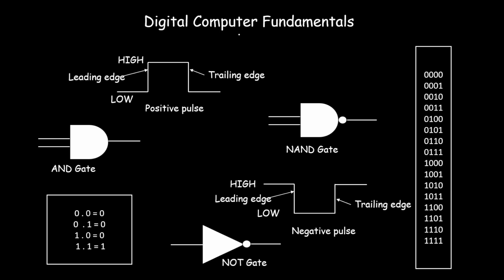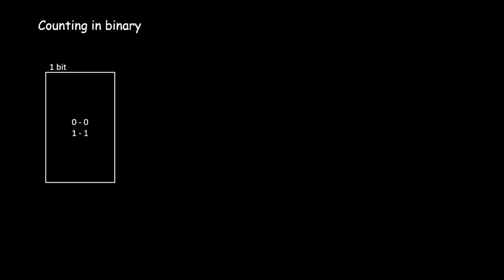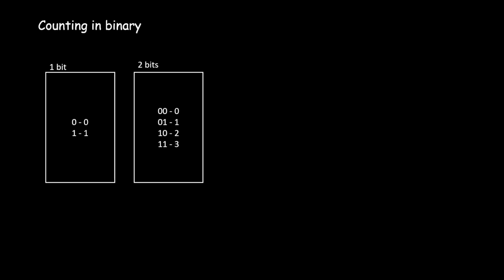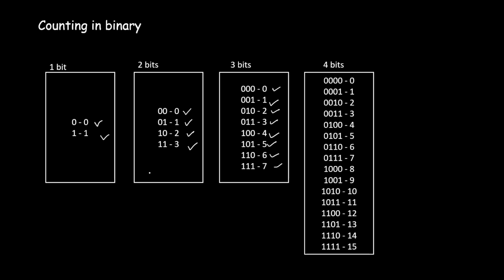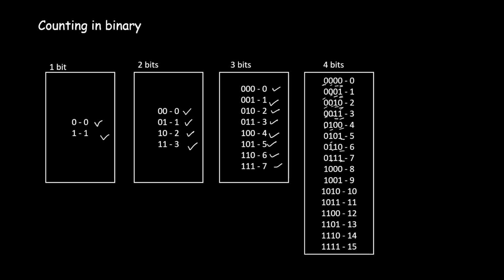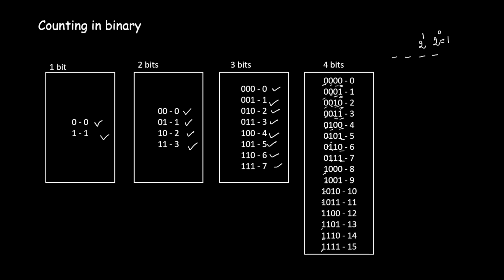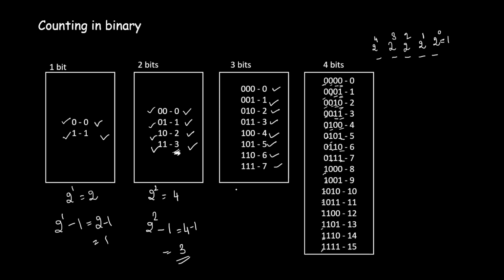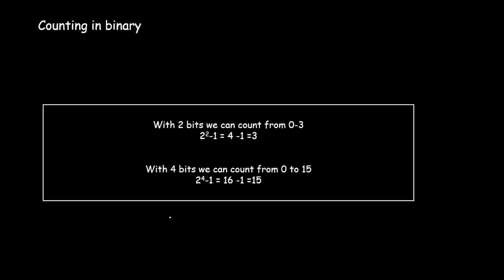Binary Numbers: Understanding the Language of Computers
In this video, we dive deep into the fascinating world of binary numbers, the fundamental language of computers. Whether you're a beginner or looking to refresh your knowledge, this comprehensive guide will cover everything you need to know about binary numbers, their importance in digital computing, and practical applications. Join us on this educational journey to become a binary master!